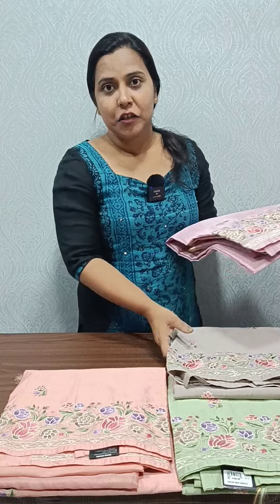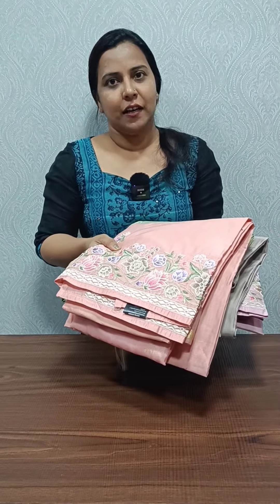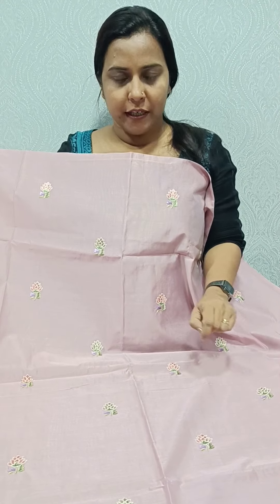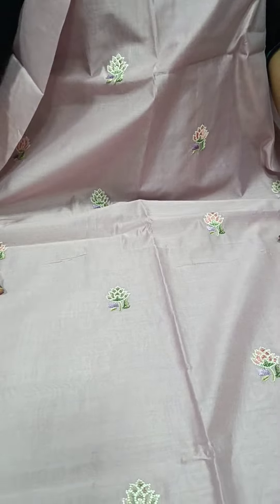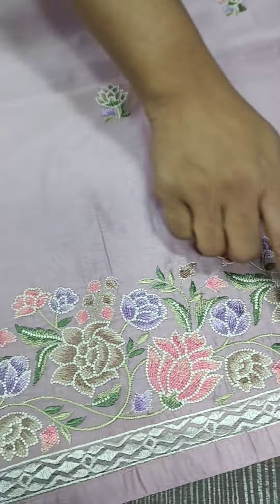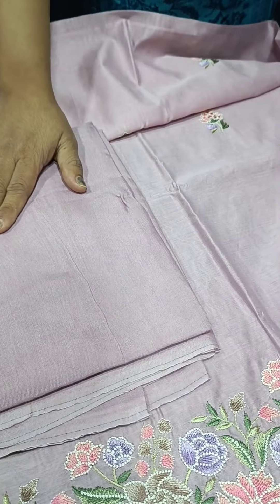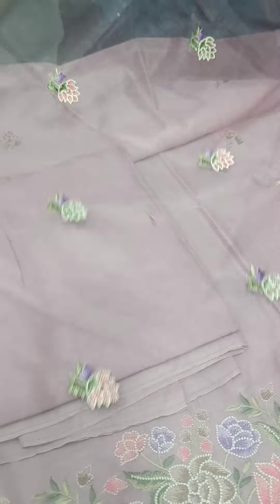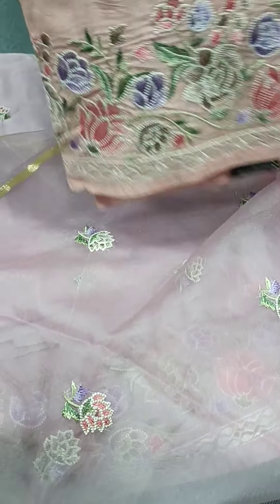Beautiful Chanderi Silk Embroideri Suits Salwar Materials!!!!!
👉 Price:2050/-